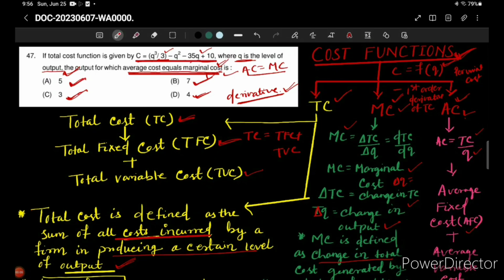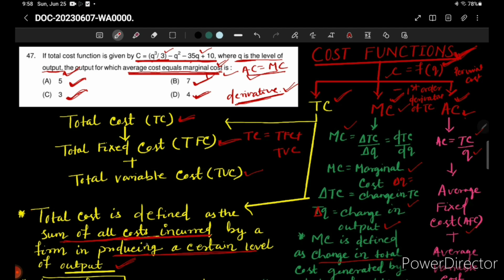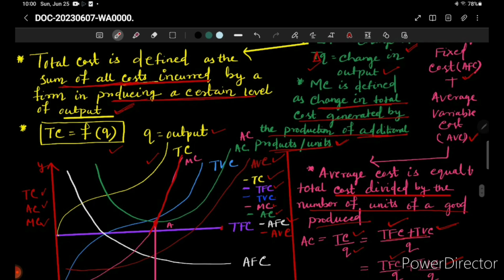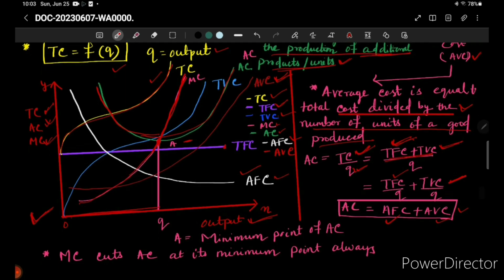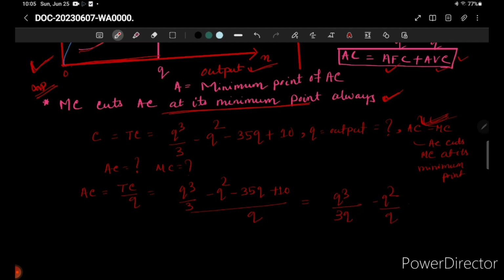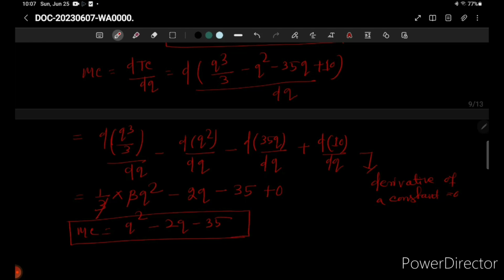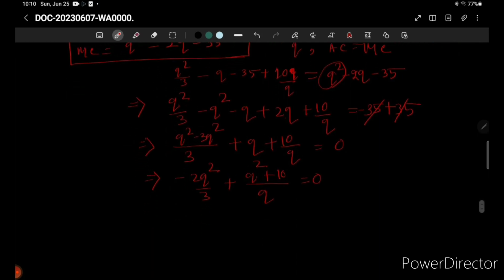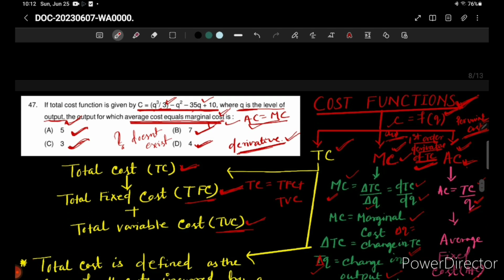ECONOMICS EP-47#CPET 2020 QUESTION PAPER SOLUTION COST FUNCTIONS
Hello!!
Dear Students!!